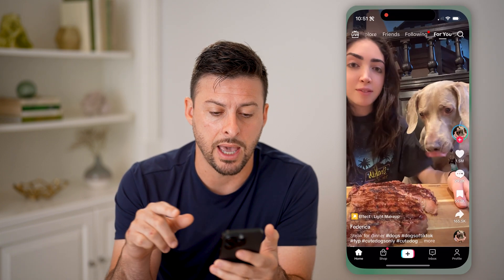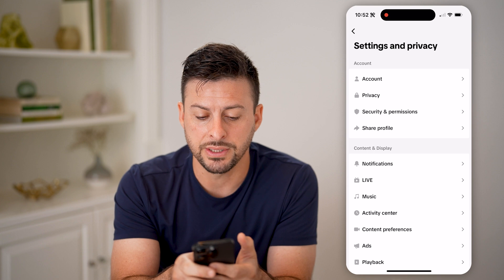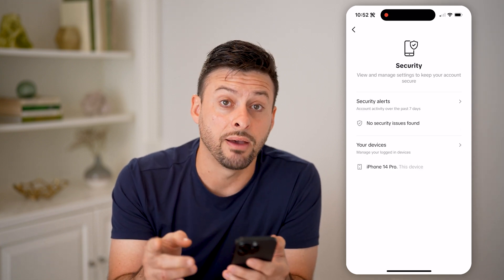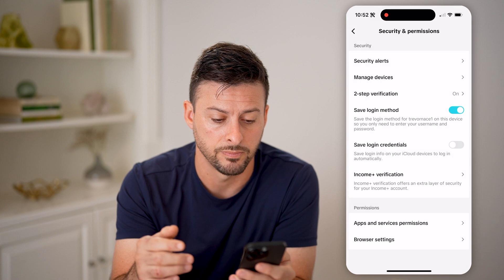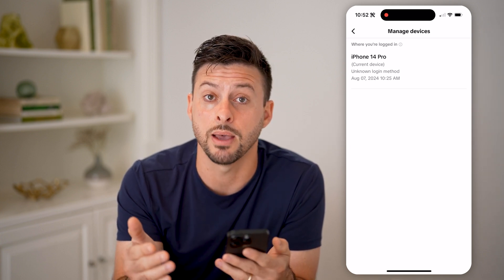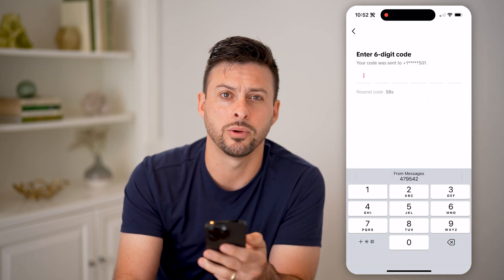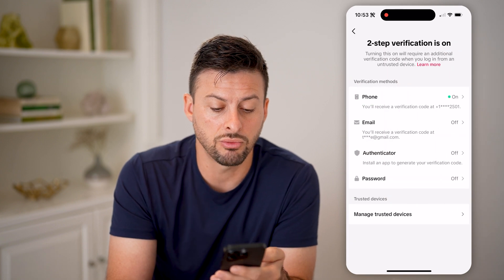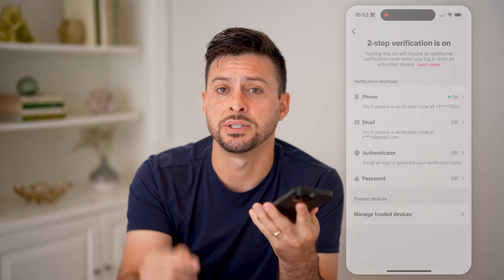How To Check TikTok Login Activity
Here's how to check the login activity of your TikTok account so you can see if any unauthorized logins have happened on your profile that may have put your personal information at risk.